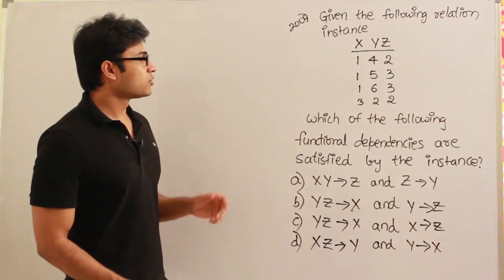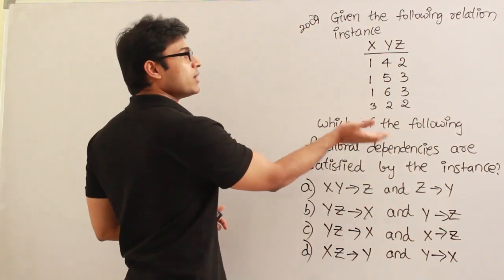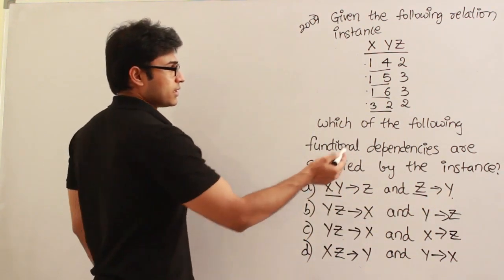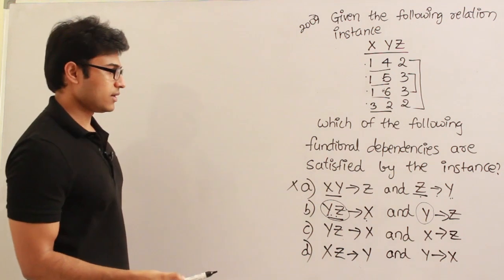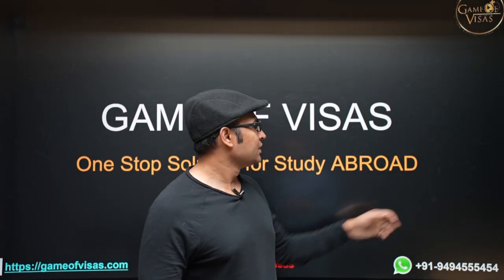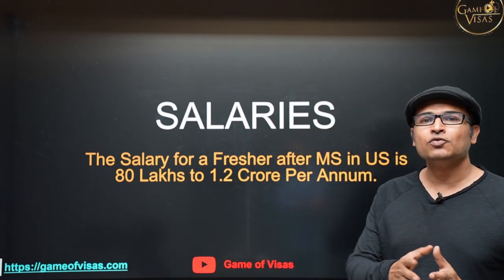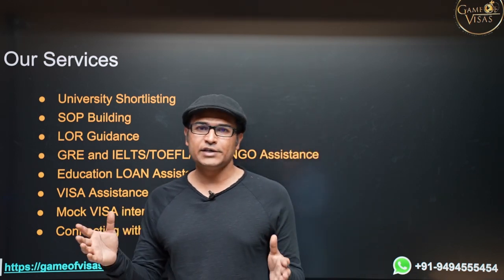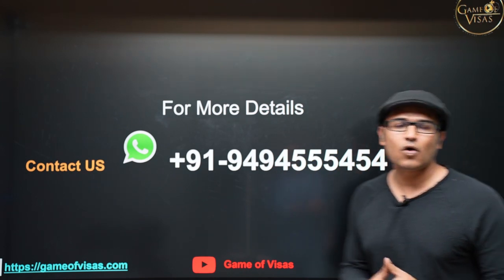DBMS | Normalisation | Gate 2000 question on FDs | Ravindrababu Ravula | Free GATE CS Classes